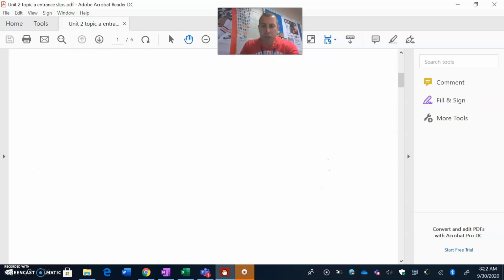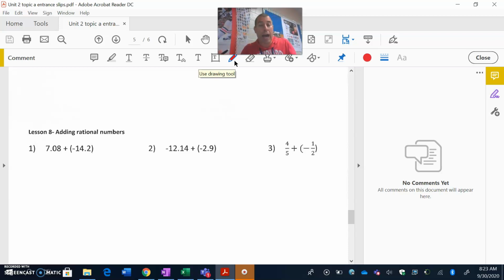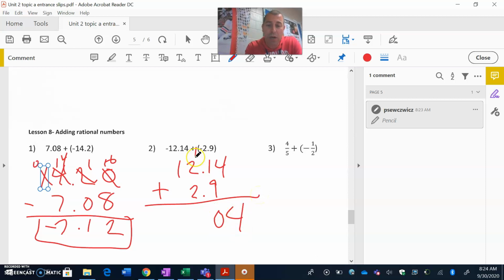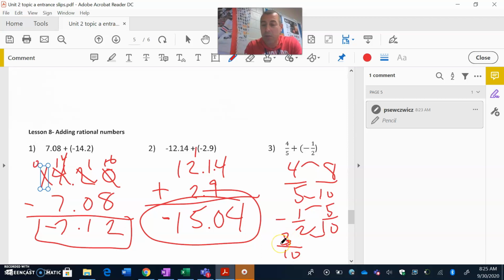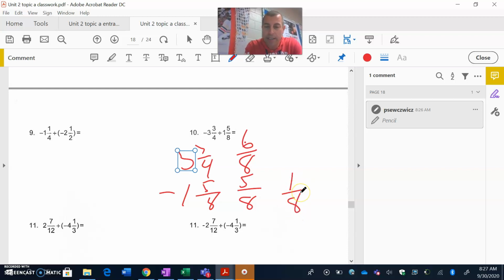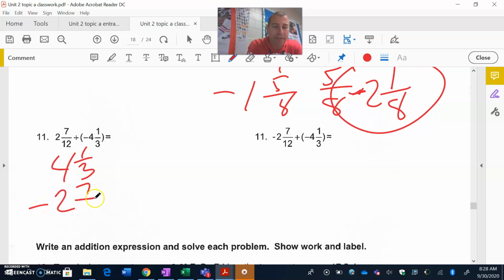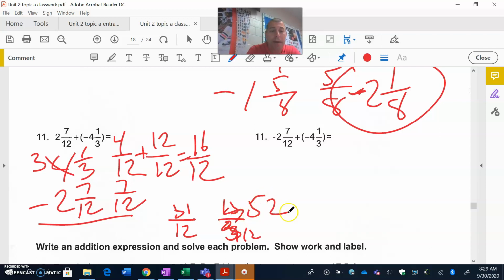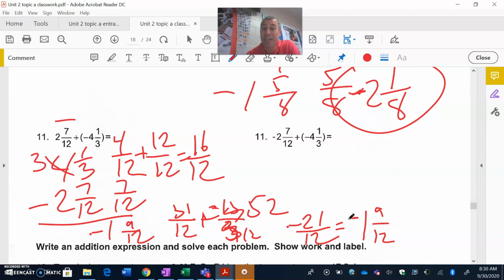Recording #84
7th lesson 8 ent slip